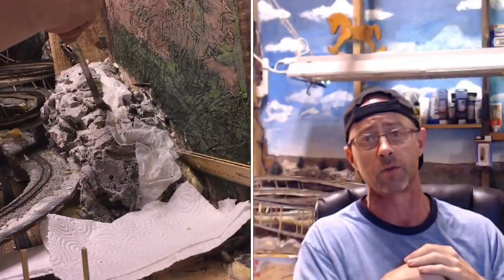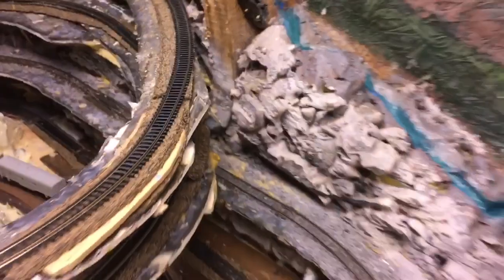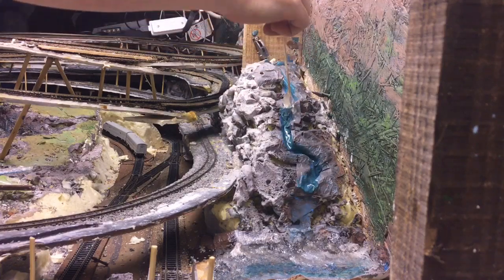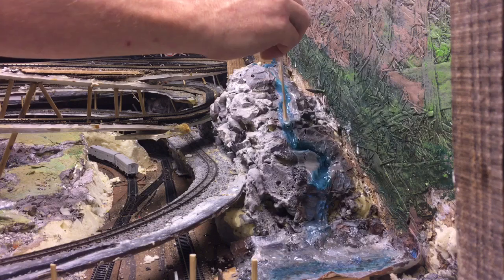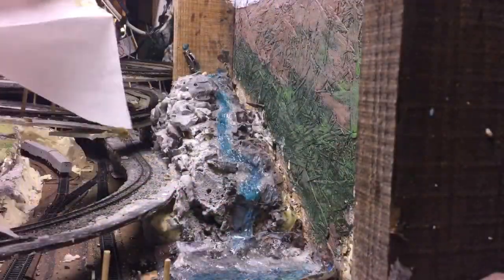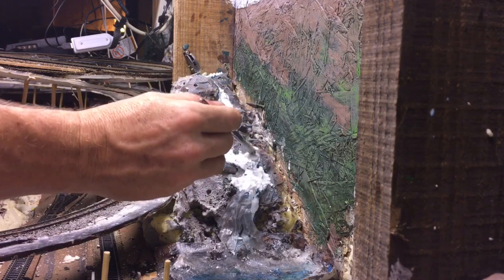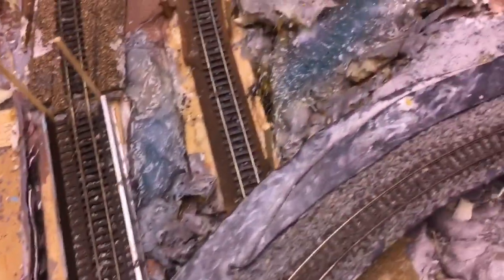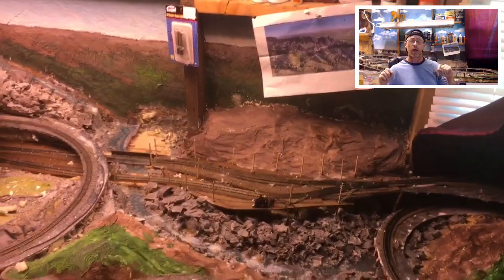How I Use Woodland Scenics Water Effects Products to Add a Waterfall to my N Scale Model Railroad!